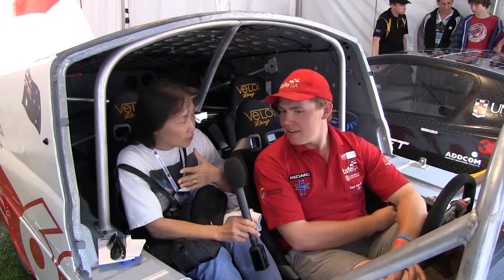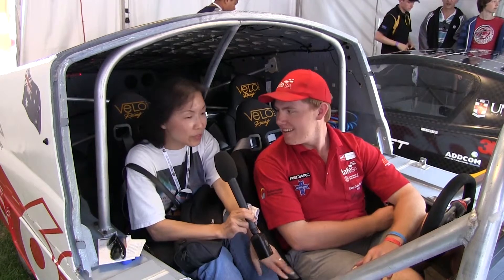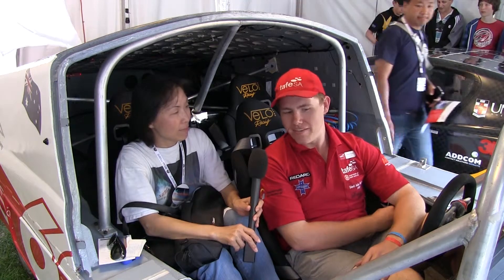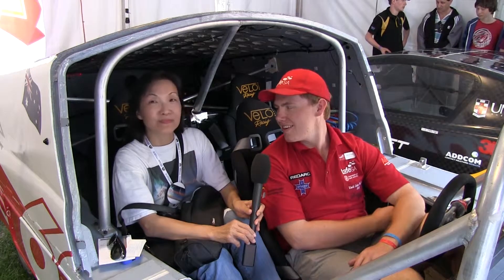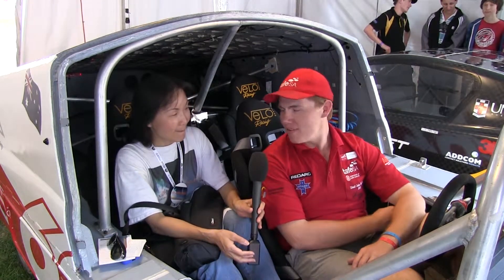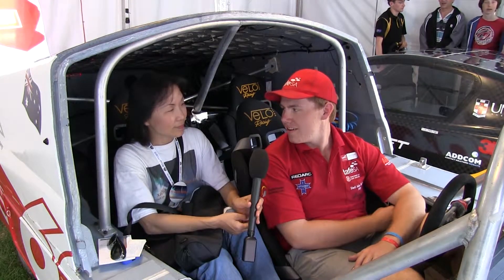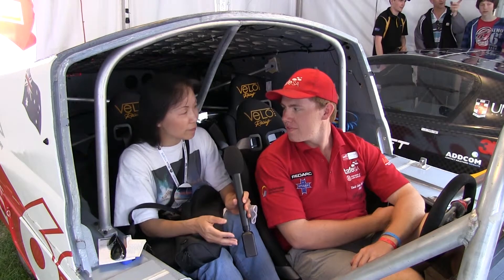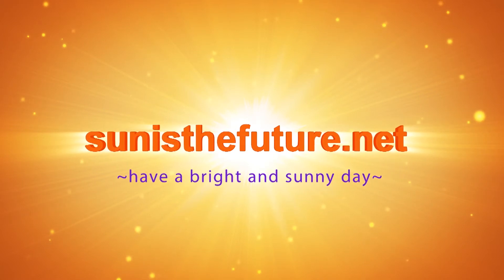Interview Inside SOLAR SPIRIT 3 of TAFE SA Solar Spirit team at World Solar Challenge 2013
This is an interview with a team member David of TAFE SA Solar Spirit team of TAFE South Australia University at World Solar Challenge 2013 at Hindmarsh Square of Adelaide, Australia. The interview is conducted and uploaded by sunisthefuture-Susan Sun Nunamaker and filmed by Michael Nunamaker.

TAFE SA stands for Technical and Further Education South Australia
TAFE SA is the largest provider of vocational education and training (VET) in South Australia delivering more than 1000 courses to an average of 80,000 students per year at our campuses across the State. TAFE SA offers training across more than 80 activity and industry-related areas with a wide range of quality courses and flexible study options to suit your personal needs.

TAFE SA plays a major role in the development of South Australia's future workforce with 88% of students employed or in further study after graduating. In building the State's skill base, TAFE SA works with industry and business to deliver relevant, high-quality, vocational education and training to better link skills and training with job opportunities, ensuring sustainable employment within the state.

SOLAR SPIRIT 3 is an extremely comfortable car to be sitting in. I can now attest to that fact. Building solar car is part of the curriculum for students at TAFE South Australia University. Students at TAFE should be proud of what they have accomplished and be thankful for this opportunity to advance their skills in green technology of solar car building as I am thankful for being able to sit in this wonderfully comfortable vehicle to conduct this interview.

~have a bright and sunny day~
sunisthefuture-Susan Sun Nunamaker